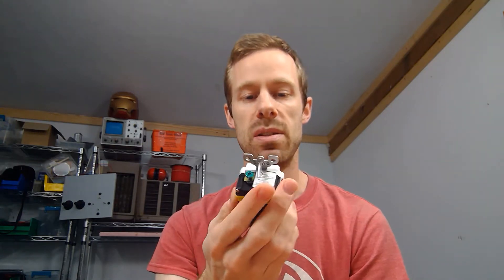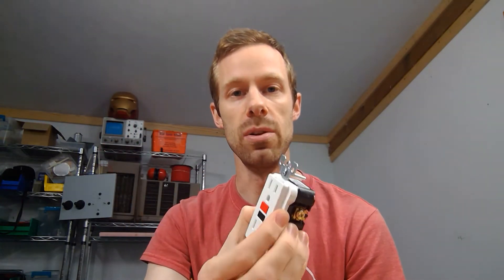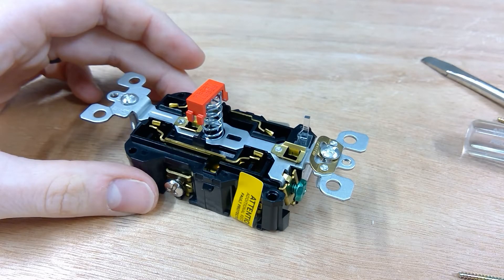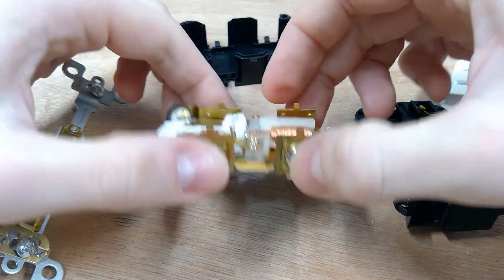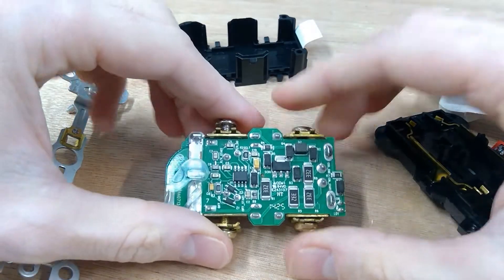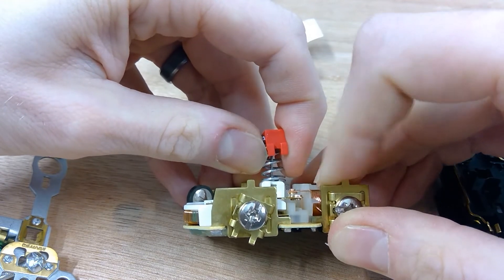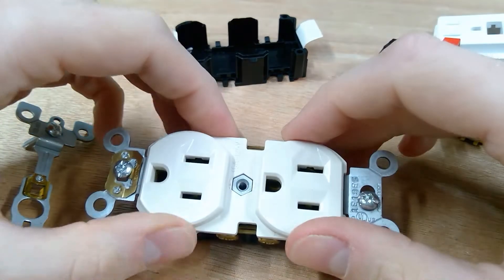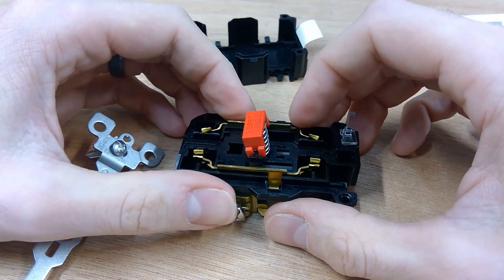Inside a GFCI Outlet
If you are watching this video, I'd encourage you to check out the new UPDATED version!
I'm older and wiser these days :)

In this video, we look into the purpose of a Ground Fault Circuit Interrupter outlet. We also take an outlet apart to see the elements that allow it to work properly.
I love taking apart electronics to find out how they work!